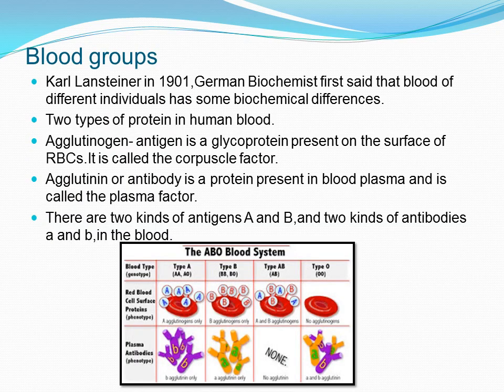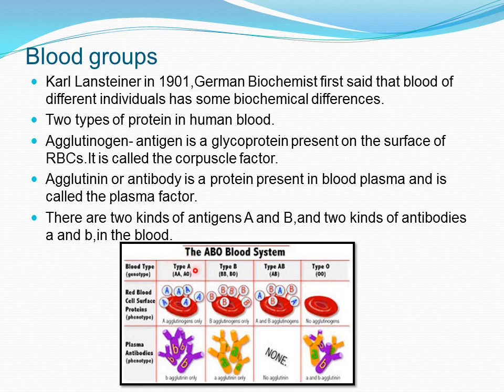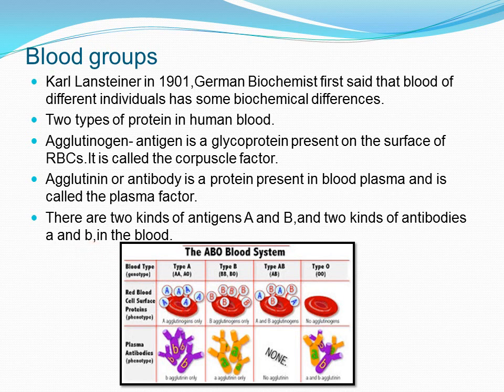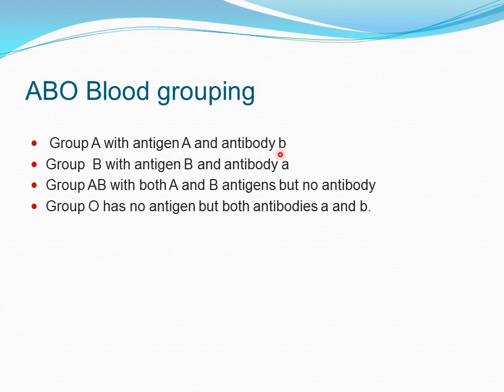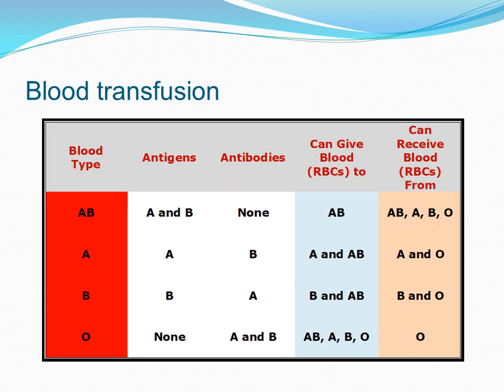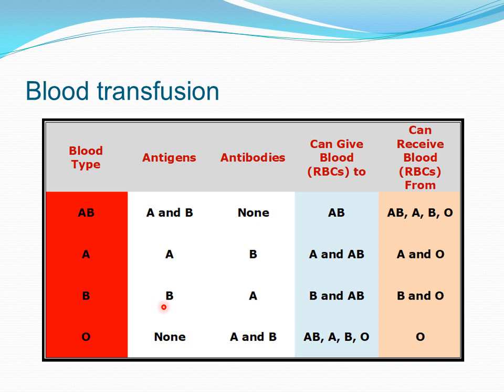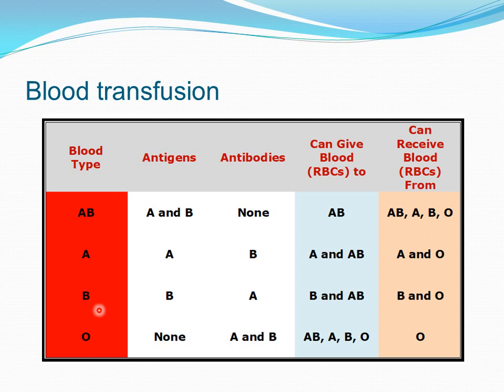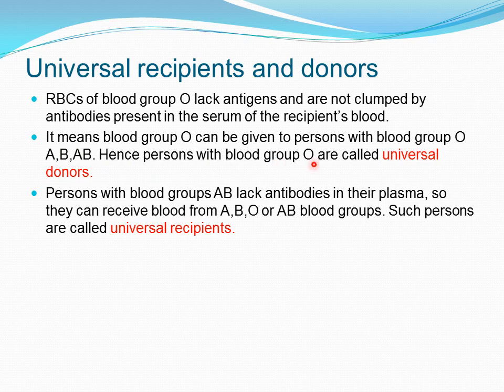The Circulatory System I Blood Grouping I Blood Transfusion I Grade 10th I Biology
This video gives a detailed idea about the blood groups and blood transfusion.